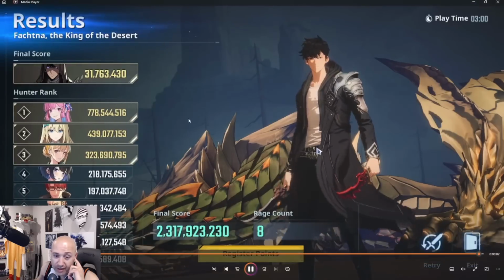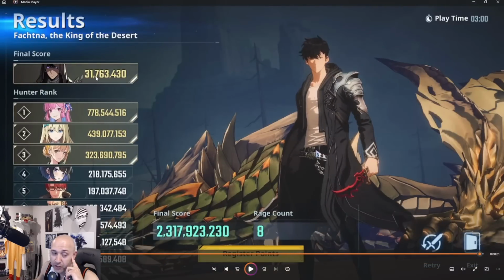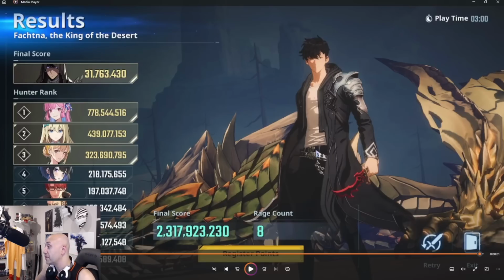2.3B+ SCORE! KAIZEN GUILD OPTIMAL SETUPS! STRATEGY FOR ALL PLAYERS [NON F2P]! [Solo Leveling: Arise]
TOP GUILD KAIZEN'S METHOD TO GETTING THE TOP SCORES IN GUILD BOSS MODE! TY TO TYPAL AND THE REST OF KAIZEN FOR THE VIDEO AND STRATEGY